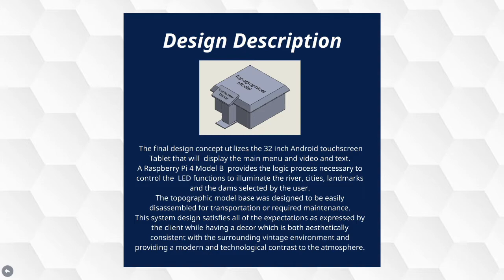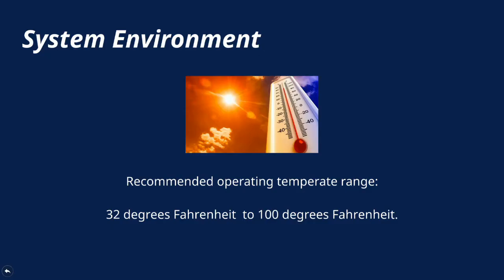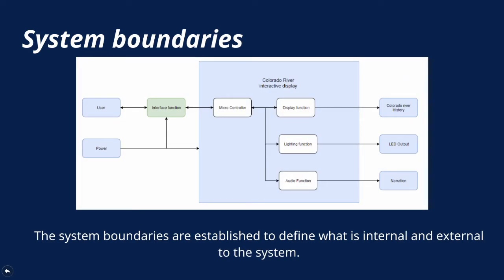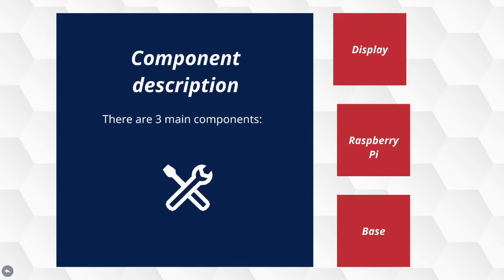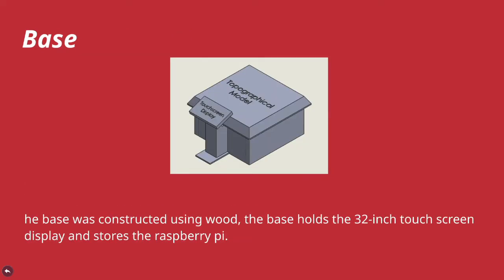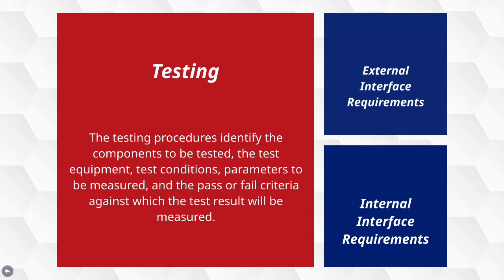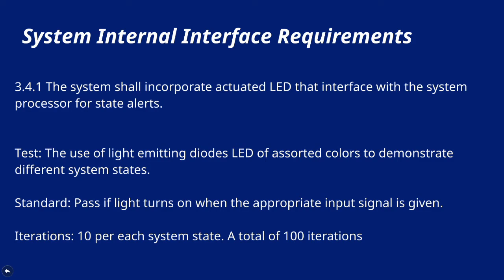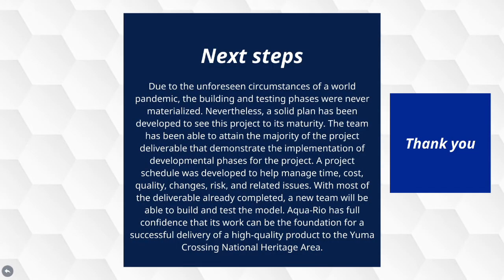Team 19122 - Yuma Crossing Interactive Exhibit